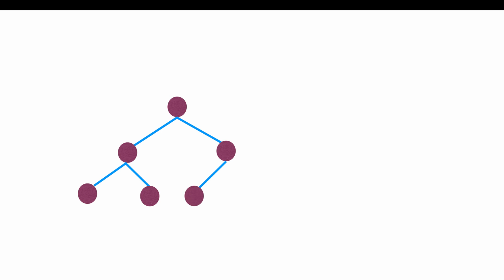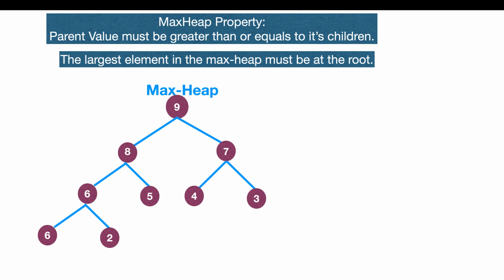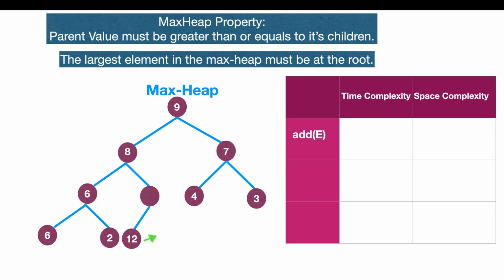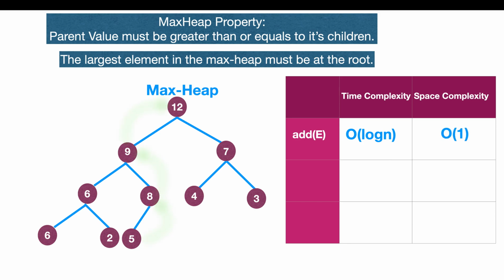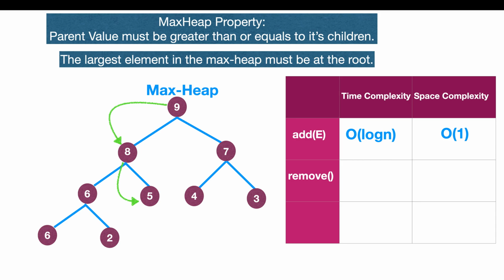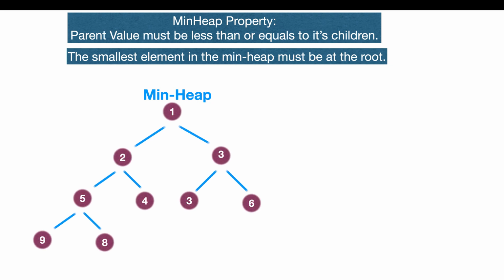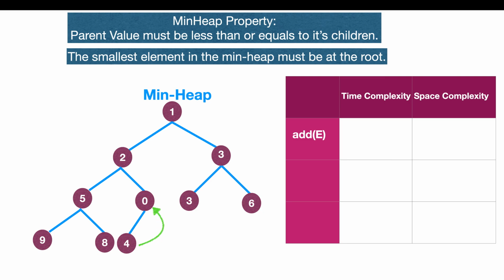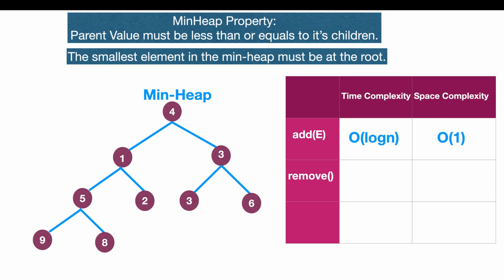Introduction to MinHeap and MaxHeap